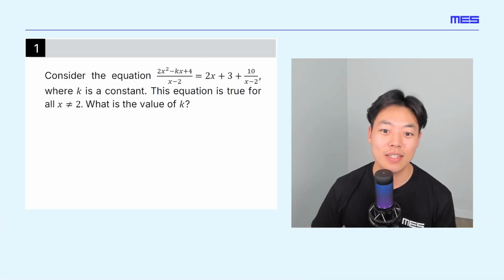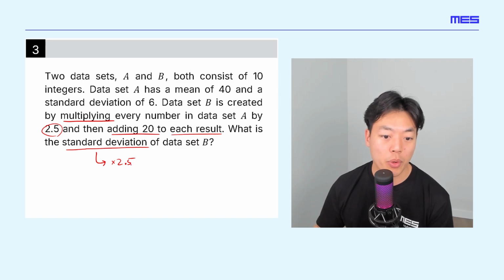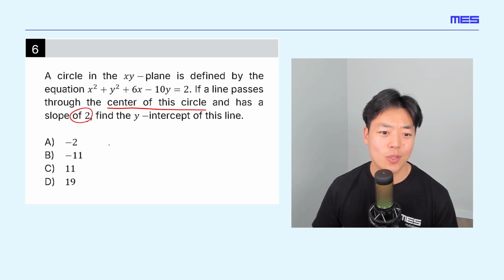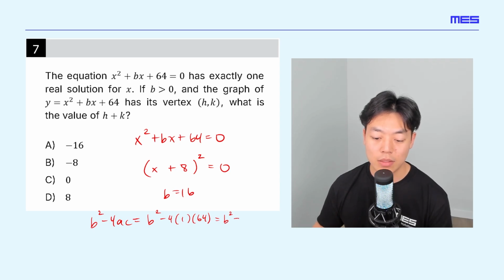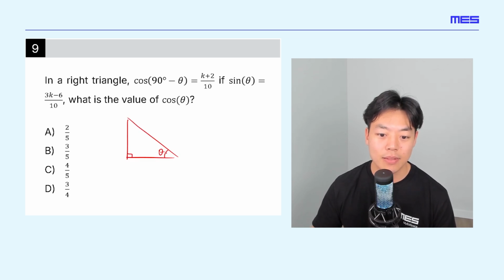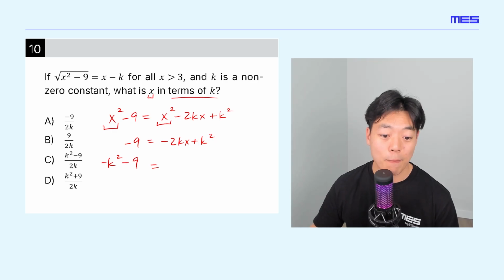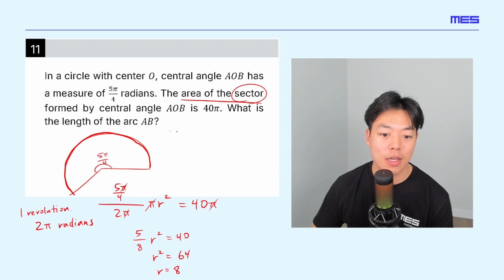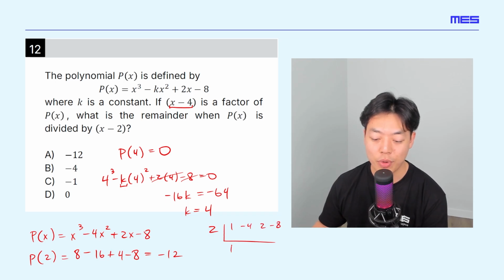SAT Math 800 Challenge: How Many Can You Solve?